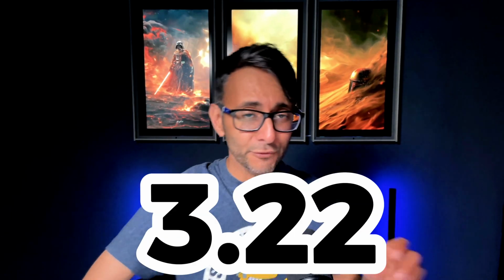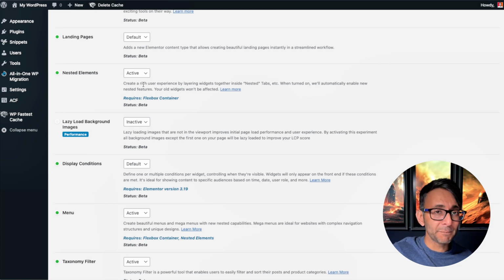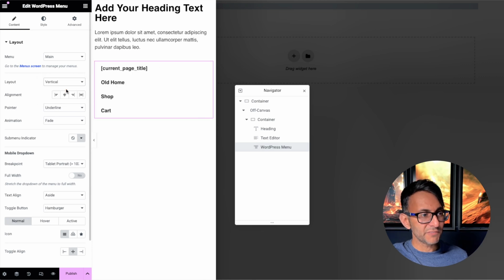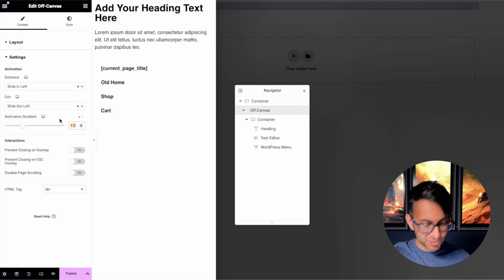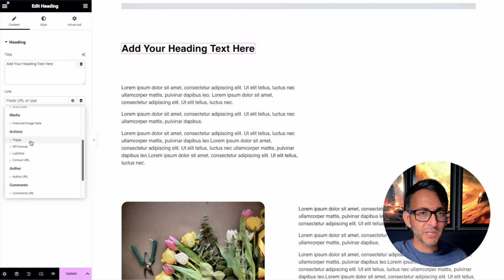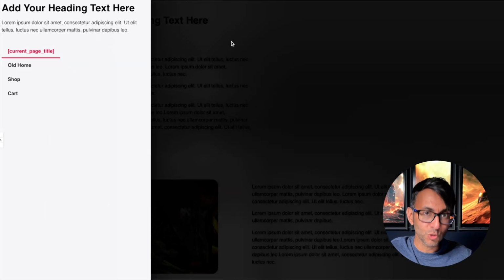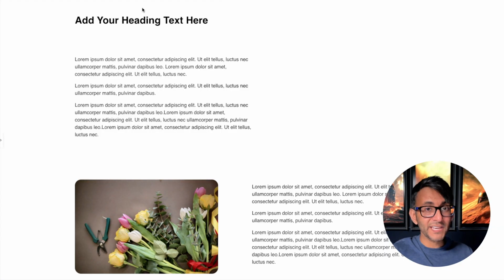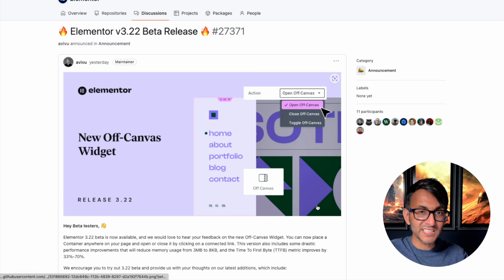Elementor BETA 3.22 First Look - Off Canvas Widget!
Ooooh - the Off Canvas Widget just landed!

The Elementor BETA 3.22 is here (do not use on Live Sites yet)